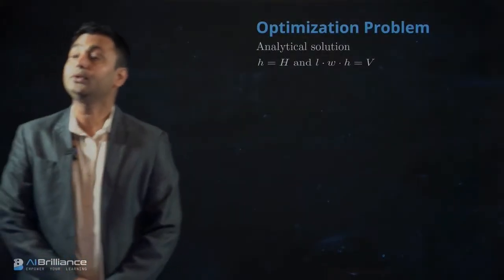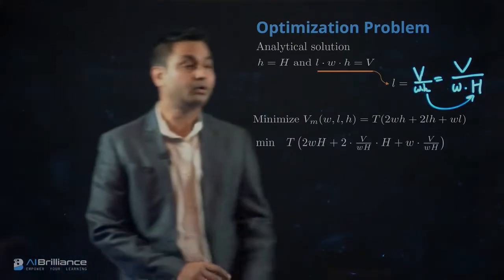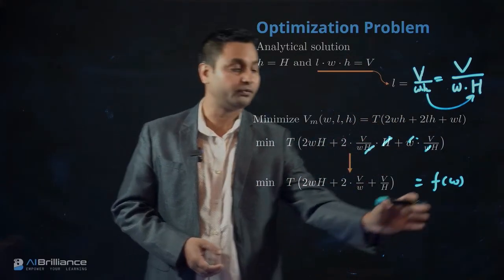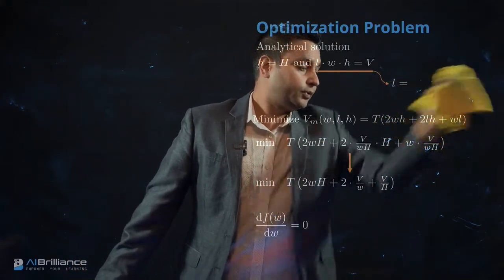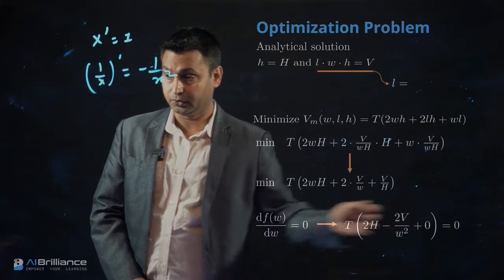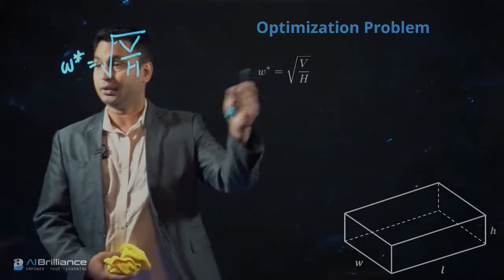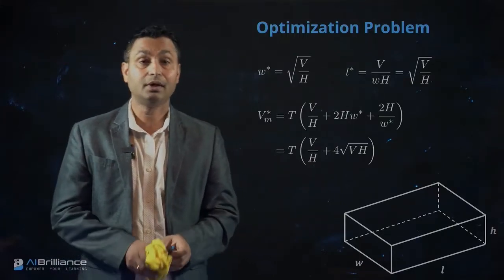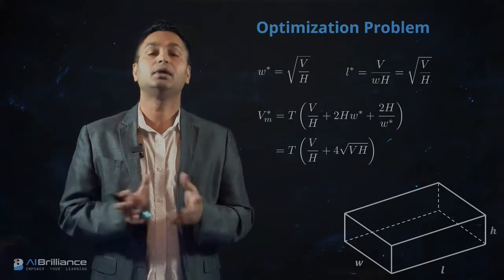Analytical Solution Of Optimization Problem